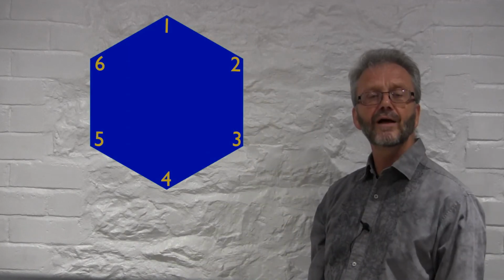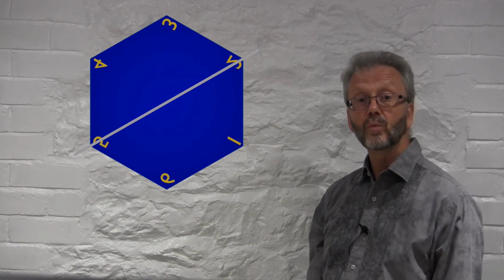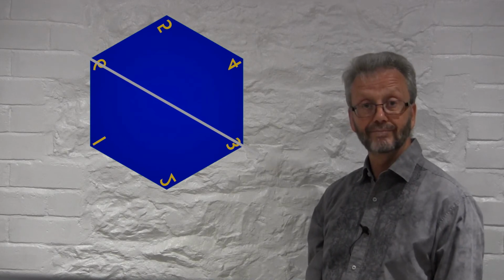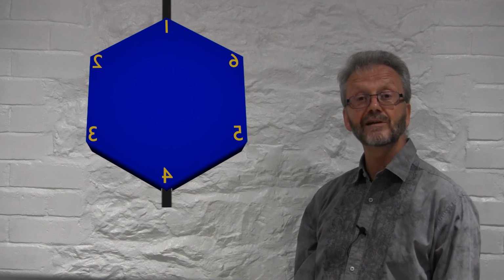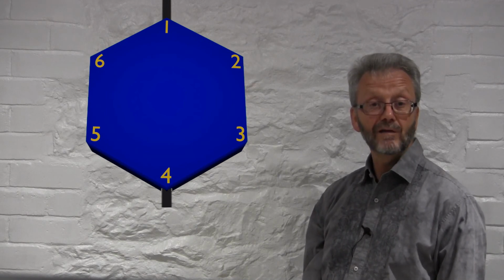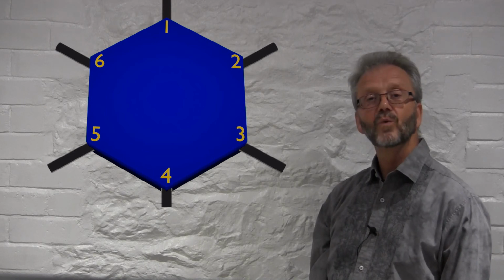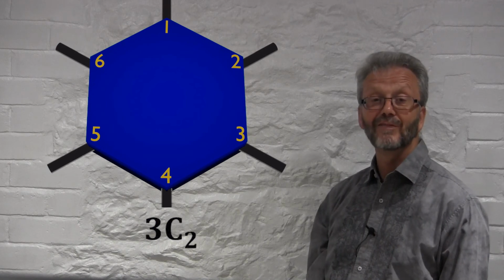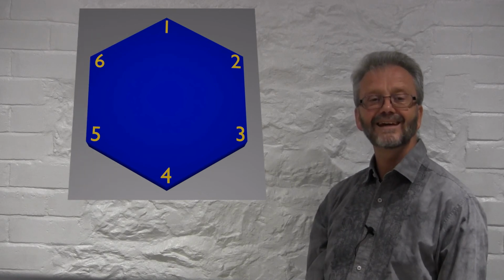Group Theory 2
Mirror Planes and the Third Dimension